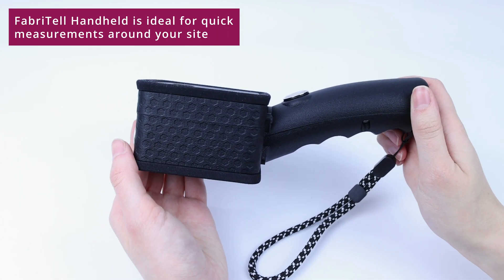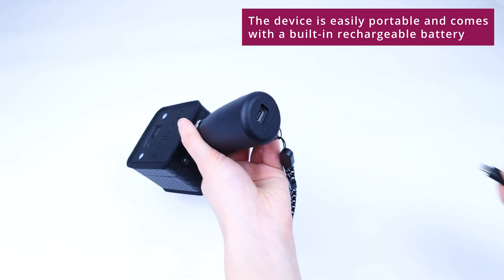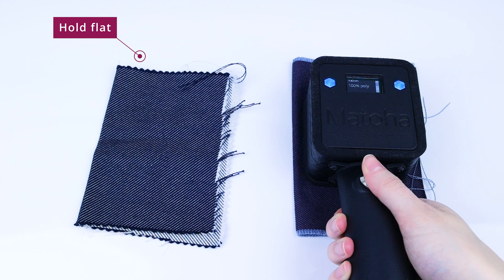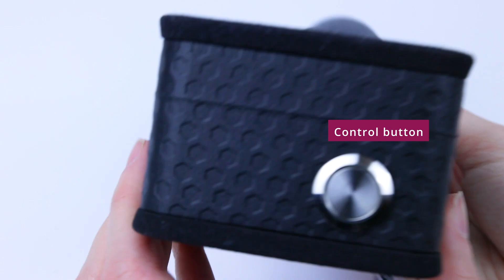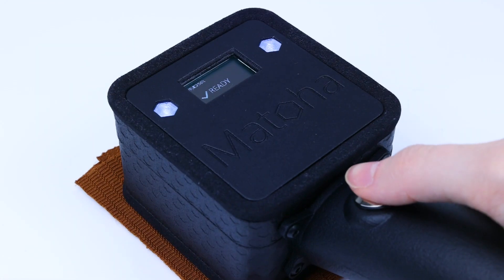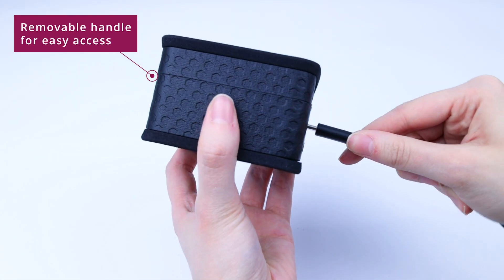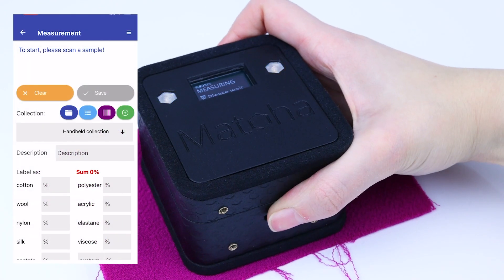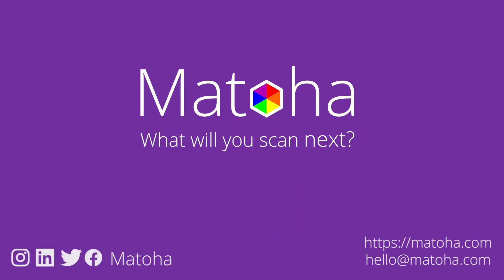FabriTell Handheld - What is it and how does it work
With a removable handle and a built-in battery, our FabriTell Handheld is ideal for quick measurements around your site. Any results can be easily recorded into our cloud with the included app.